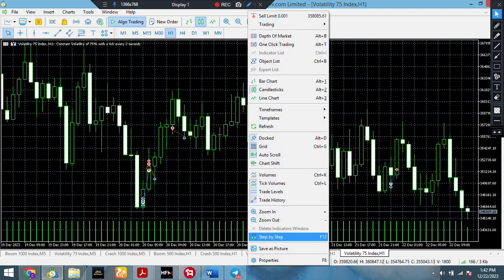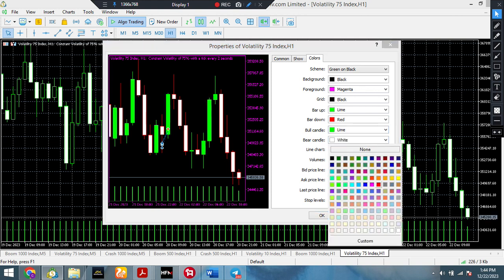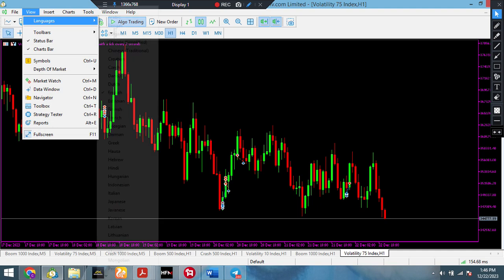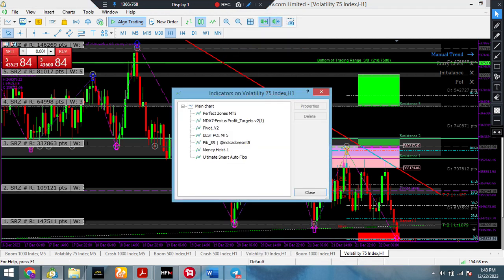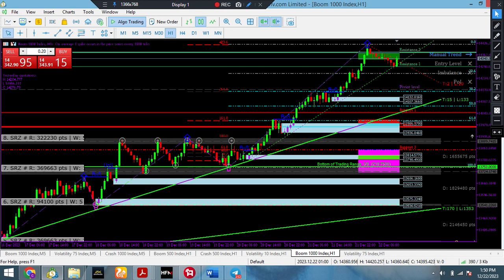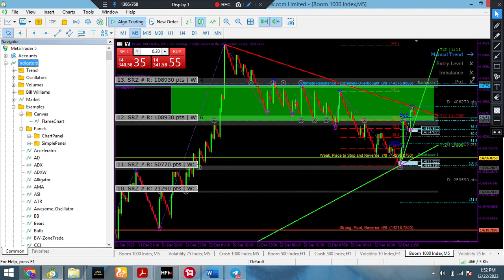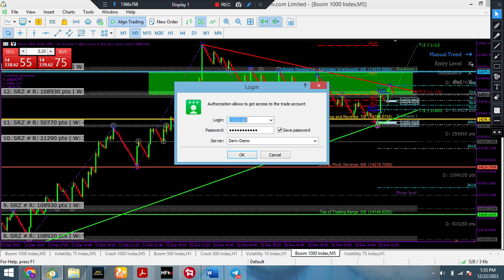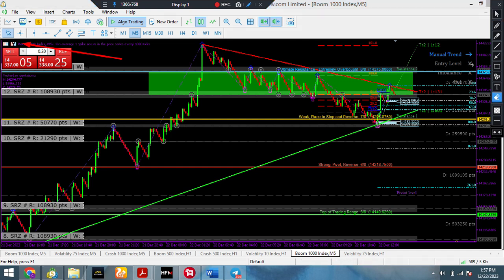HOW TO SET UP YOUR CHART ON SYNTHETIC INDICES